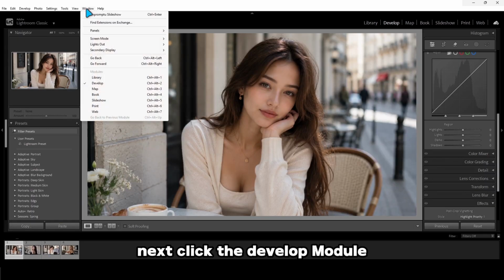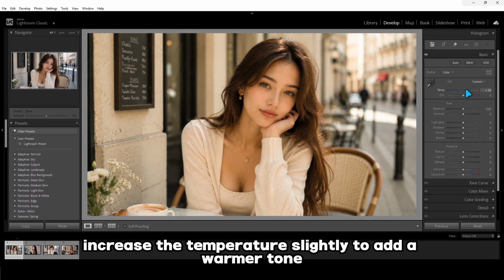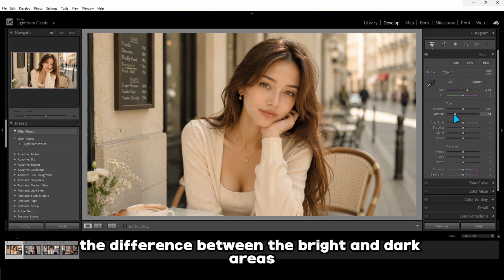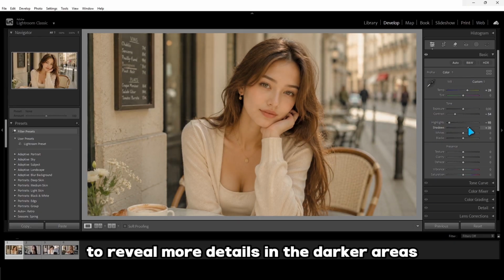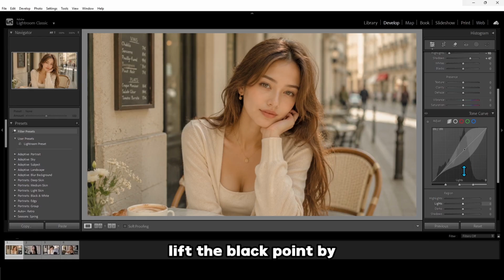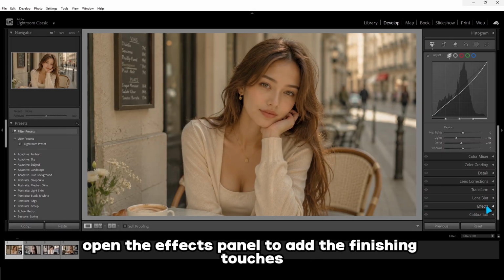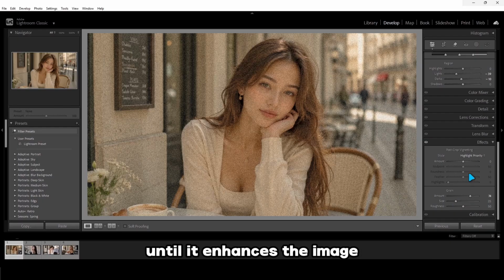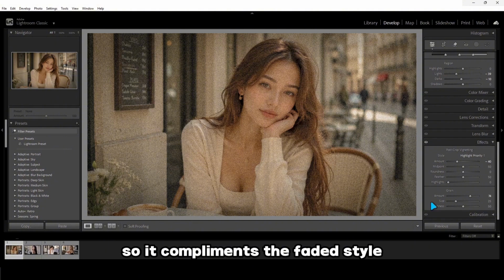How To Make Vintage Effect in Lightroom (𝟮𝟬𝟮𝟲) | 100% WORKS | NO Yapping, To The Point | FAST & EASY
(𝟮𝟬𝟮𝟲) Learn How To Make Vintage Effect in Lightroom in this video (NO YAPPING + 100% WORKS!) | EASY FULL GUIDE, Everything You Need To Know! | Make Vintage Effect in Lightroom